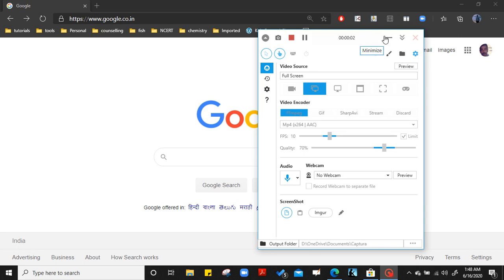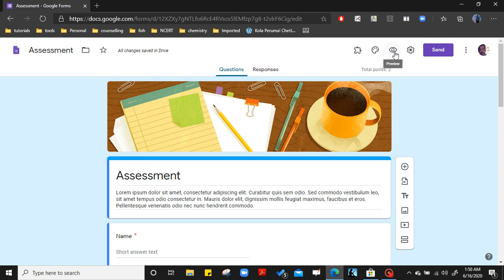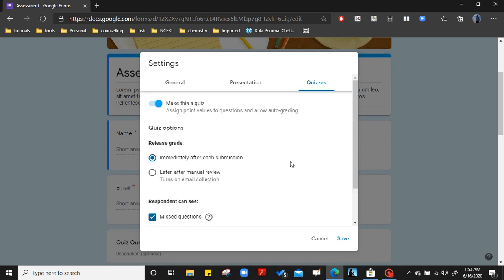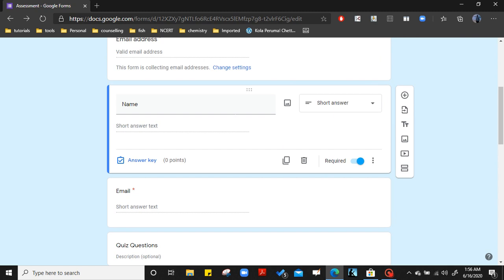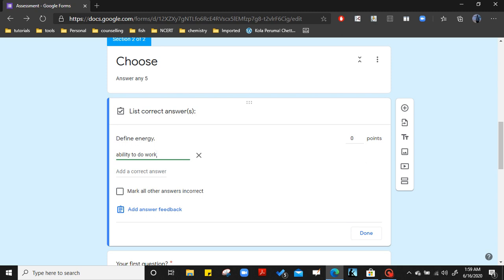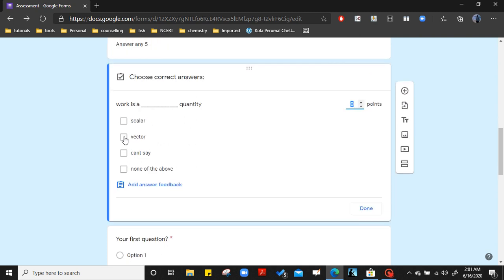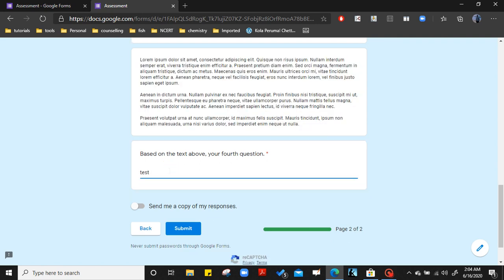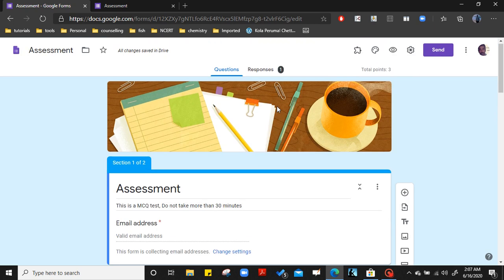How to create a multiple choice test using google forms